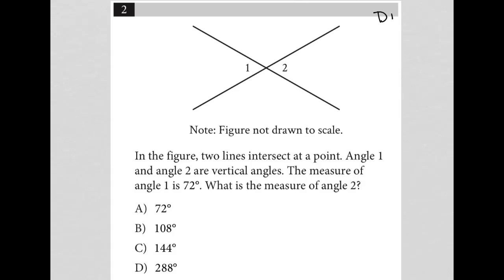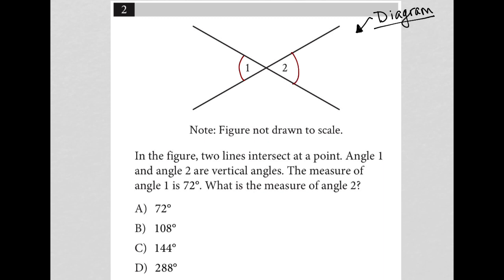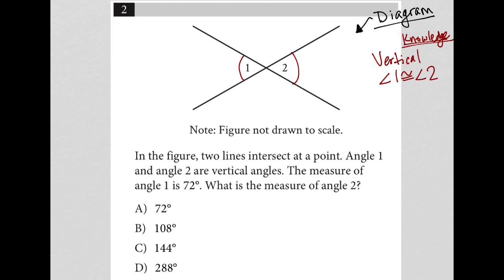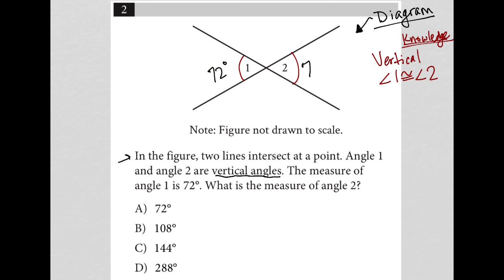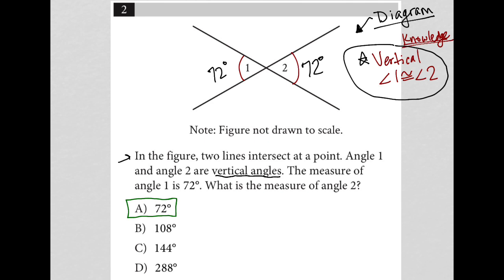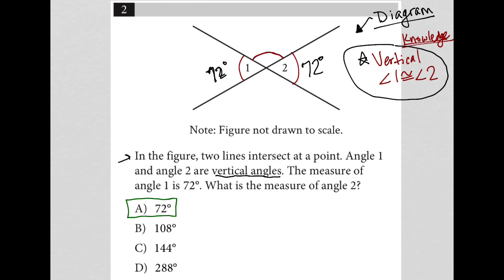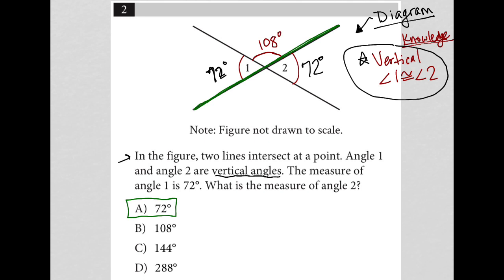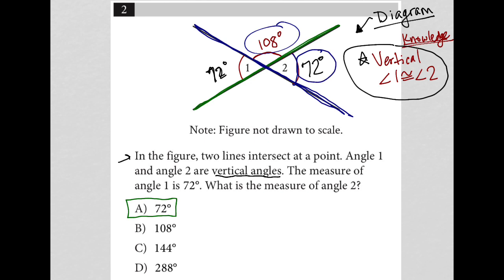In the figure, two lines intersect at a point. Angle 1 and angle 2 are vertical angles. The....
Nonadaptive Digital SAT Practice Test 6, Section 2, Module 2, Question 2:

In the figure, two lines intersect at a point. Angle 1 and angle 2 are vertical angles. The measure of angle I is 72°. What is the measure of angle 2?